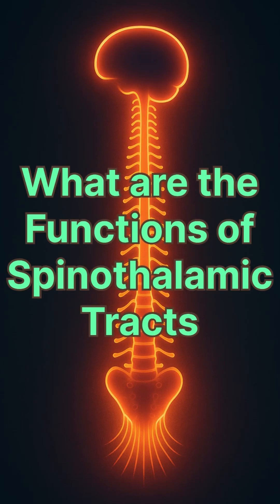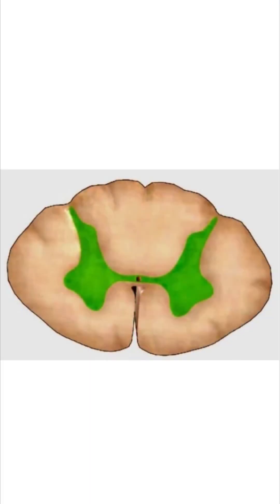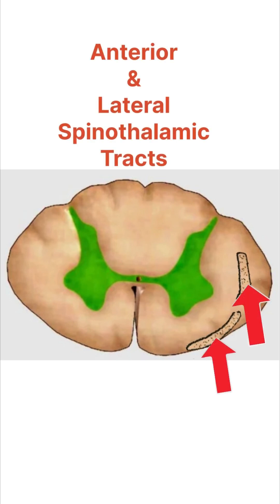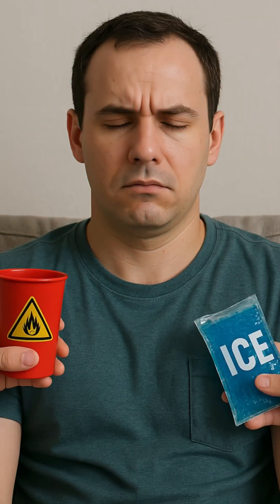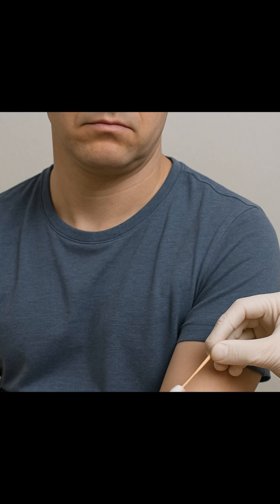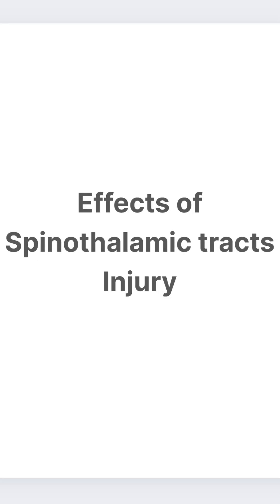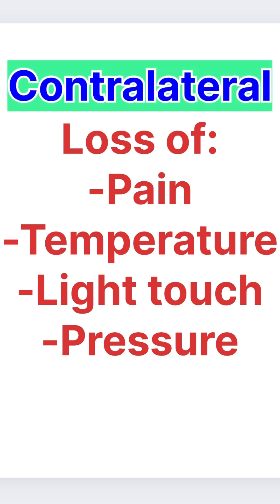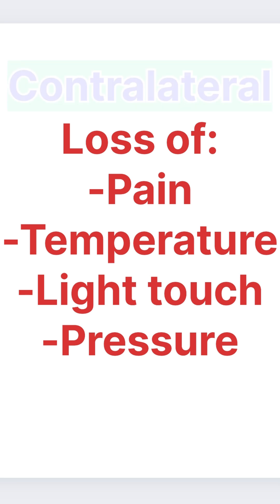Spinothalamic Tract – Quick Revision!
🧠 Spinothalamic Tracts Explained | Sensory Pathways of the Spinal Cord 🧠

In this video, we break down the spinothalamic tracts, a crucial part of the sensory pathway that transmits pain, temperature, crude touch, and pressure from the body to the brain.

You’ll learn:

The difference between the anterior and lateral spinothalamic tracts

How sensory information enters the spinal cord and crosses over

Clinical relevance and symptoms of spinothalamic tract damage

Perfect for medical students, neuroscience enthusiasts, and anyone wanting to understand how your body senses the world.